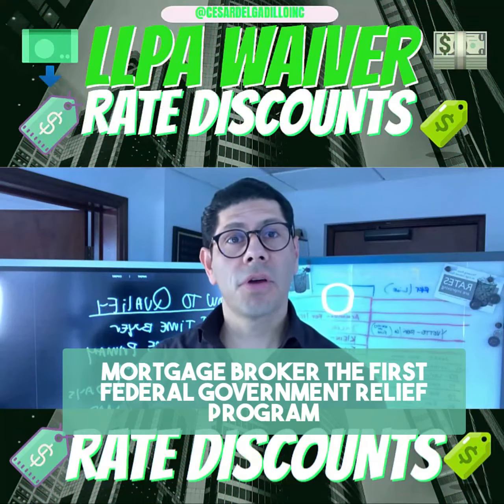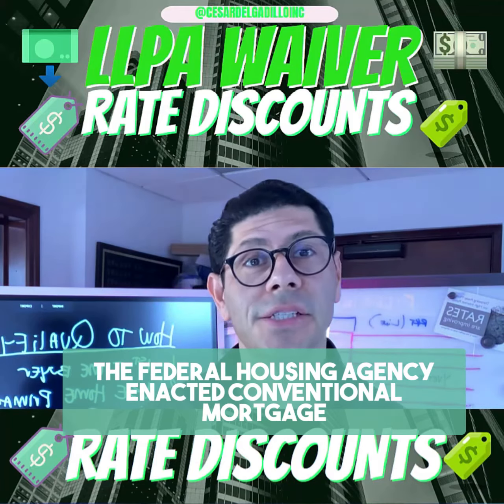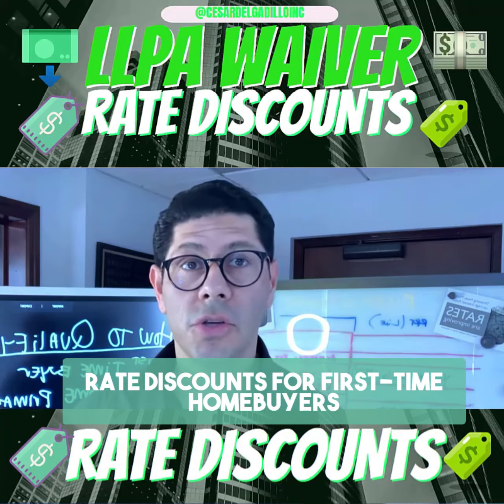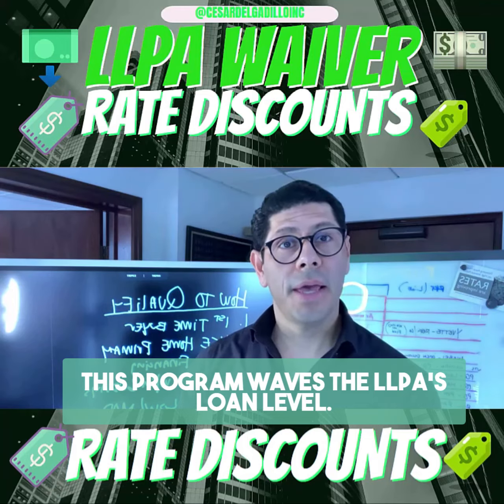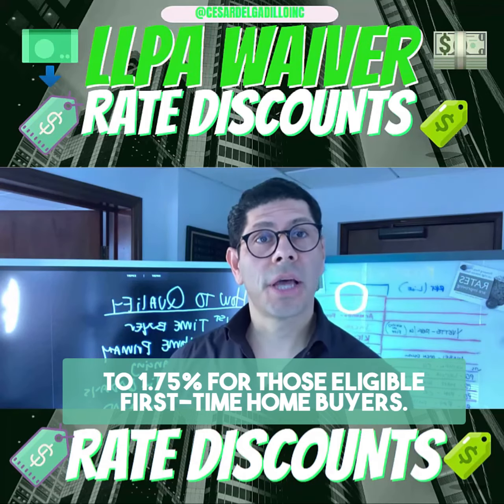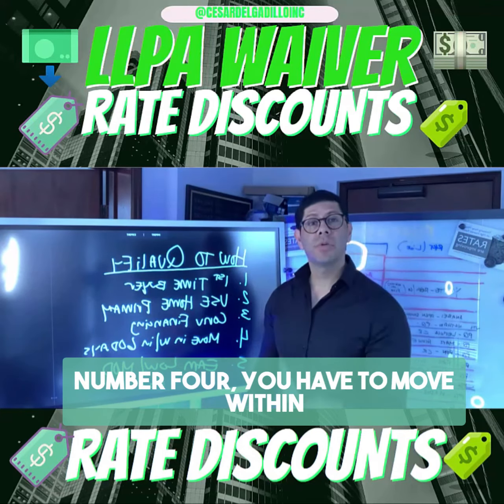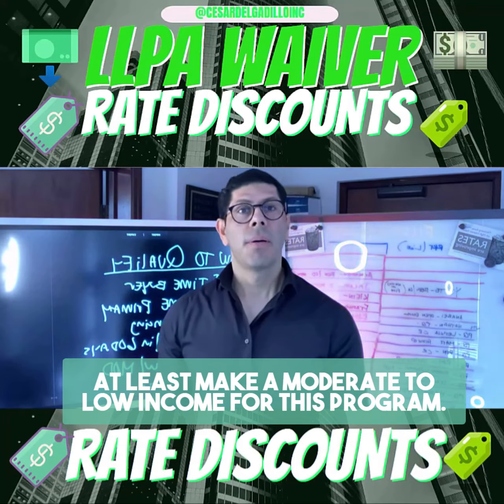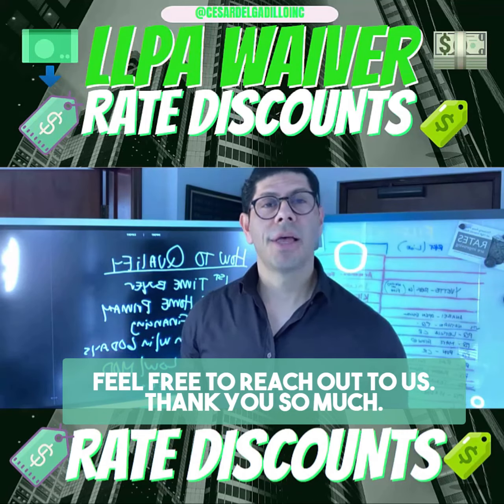👉🔥💥Major Change Price Adjustments Removed First Time Home Buyer Programs💥🔥👈